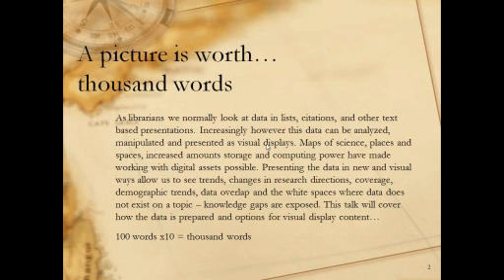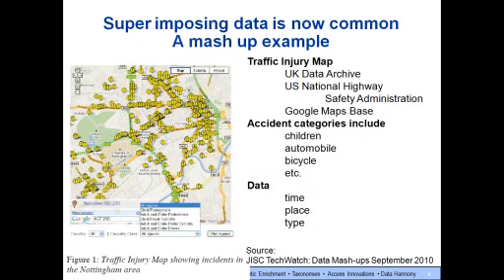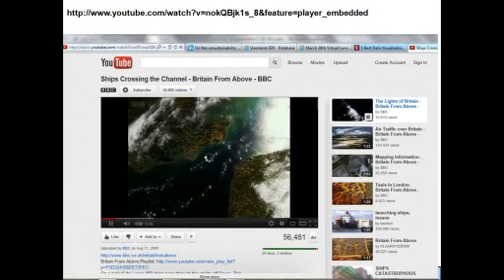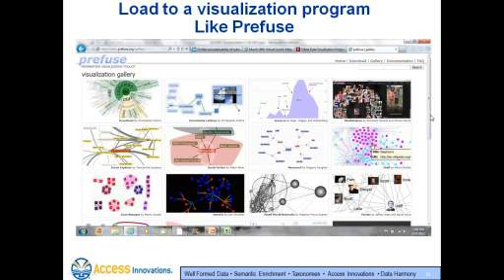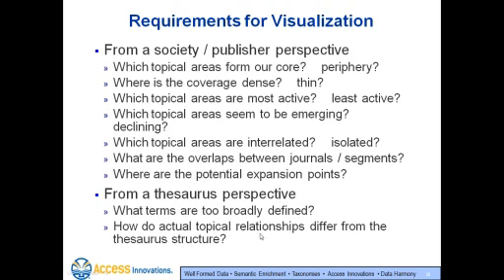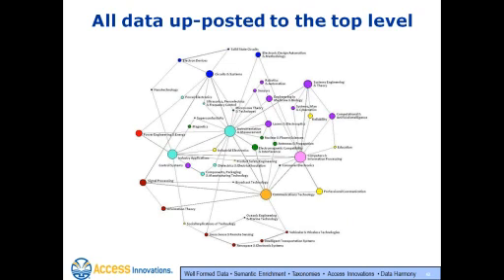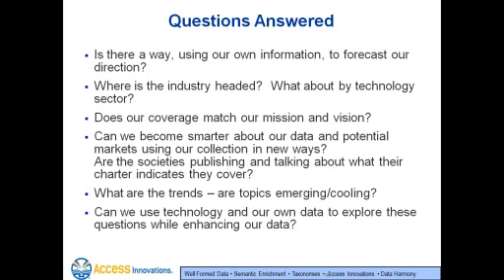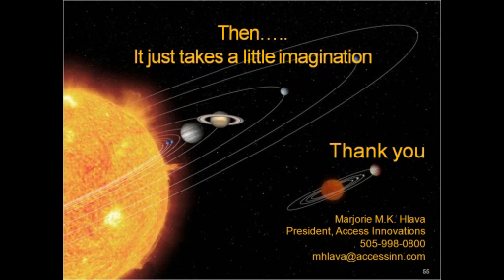Visualization for Data Analysis -- A New Way to Look at Content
Webinar presented by Access Innovations, Inc. president Marjorie M. K. Hlava on July 10, 2012